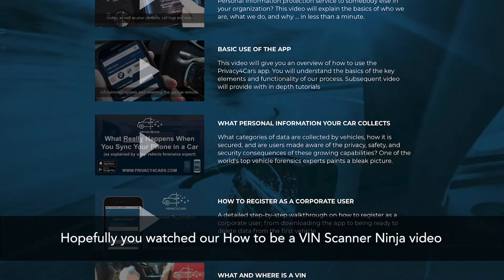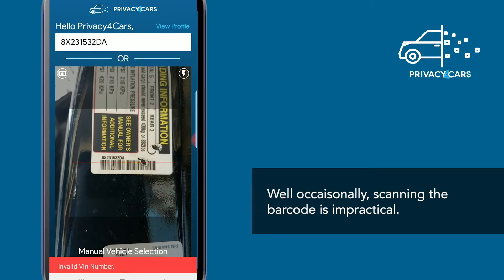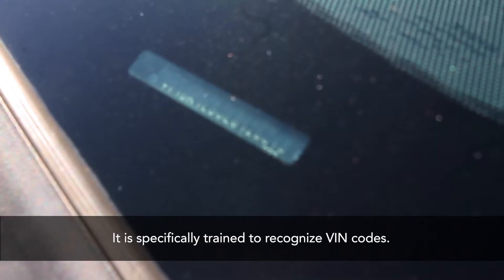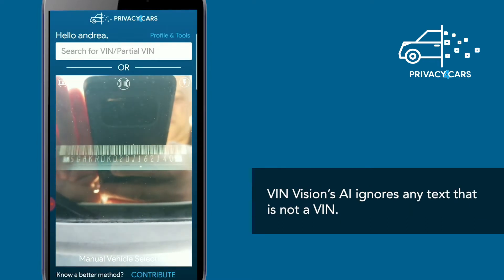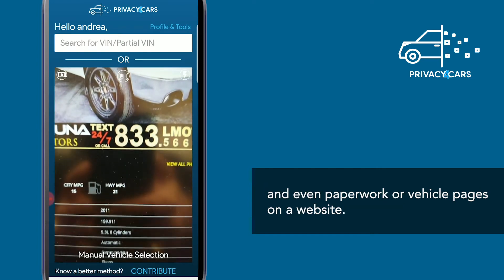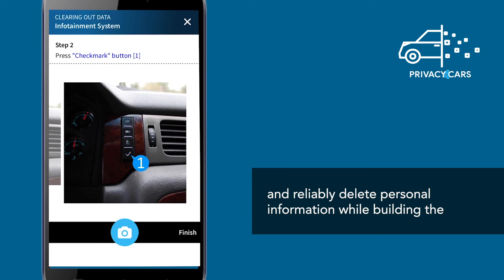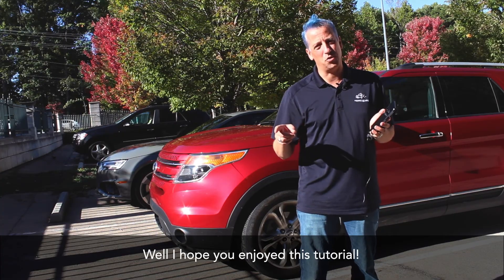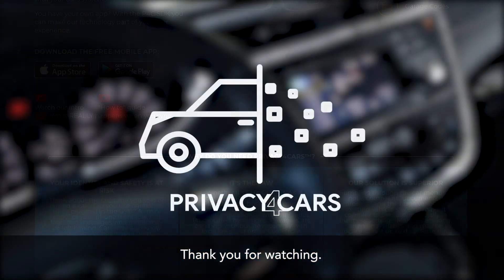How to read a VIN with our AI-powered OCR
Sometimes reading a barcode or QR code is not practical. In those cases, you can use our VinVision Optical Character Recognition feature: an AI-powered OCR that we specifically trained to recognize VIN codes - and ignore all other text. Never enter a VIN manually again!